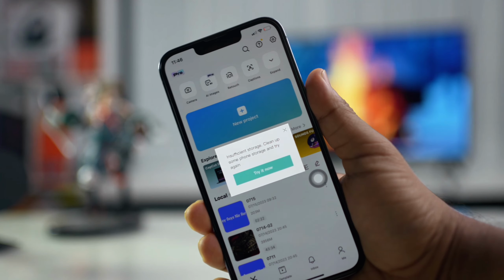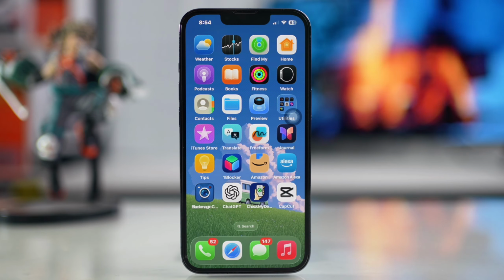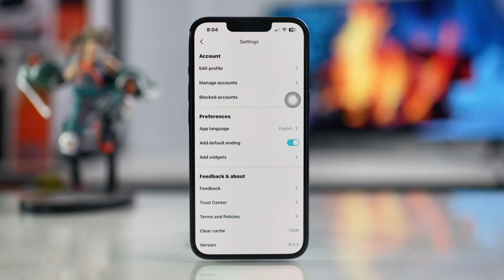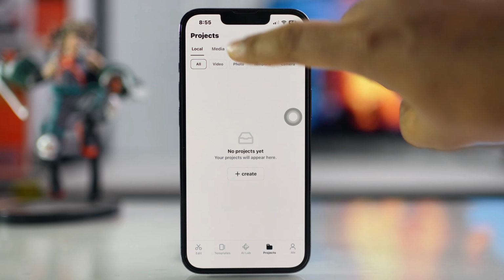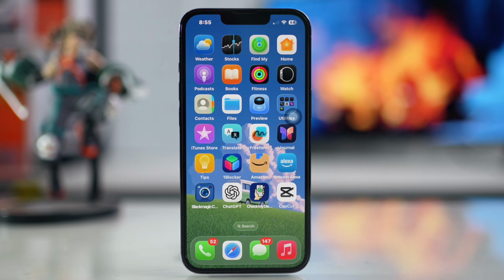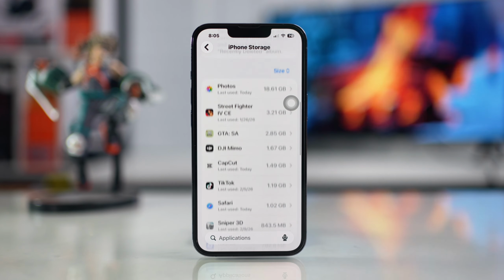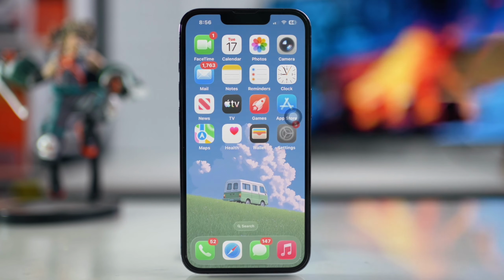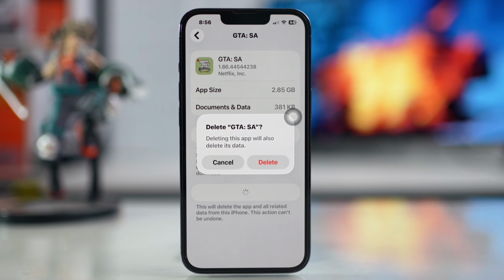How to Fix CapCut Memory Full Error on iPhone | Clear CapCut Storage on iOS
Is CapCut showing a “Memory Full” error on your iPhone even though you still have storage available? This common problem can stop you from editing, exporting, or saving videos in CapCut, which can be frustrating when you’re working on an important project.

In this video, I’ll show you how to fix the CapCut Memory Full error on iPhone using several simple methods that actually work. You’ll learn how to clear CapCut cache, remove unnecessary project files, manage iPhone storage, and fix the CapCut storage full problem on iOS so you can continue editing without interruptions.

Many users experience the CapCut not enough storage error because of large cache files, temporary editing data, or limited iPhone system storage. By following the steps in this guide, you can quickly free up space and restore normal performance in the CapCut app.

If your CapCut keeps saying memory full while exporting or editing videos, this tutorial will help you solve the issue step-by-step and prevent it from happening again in the future.